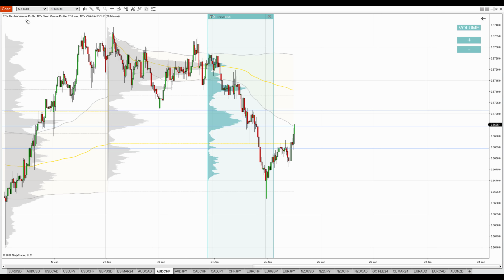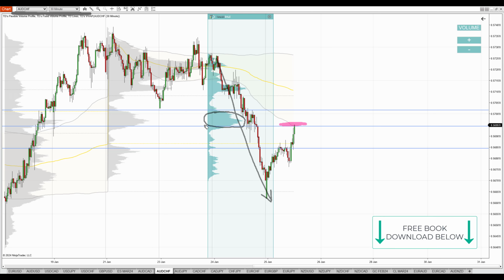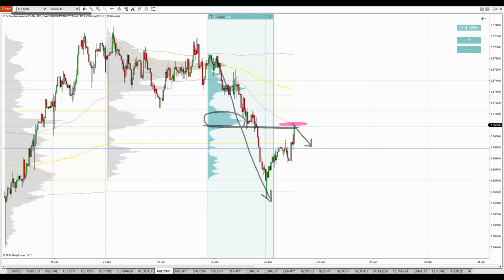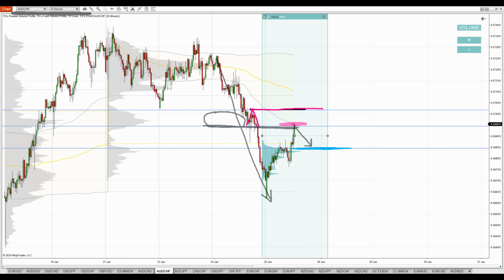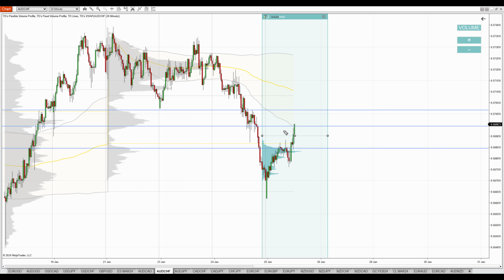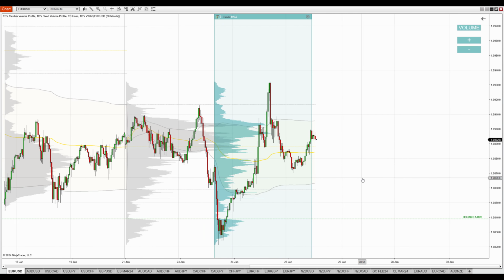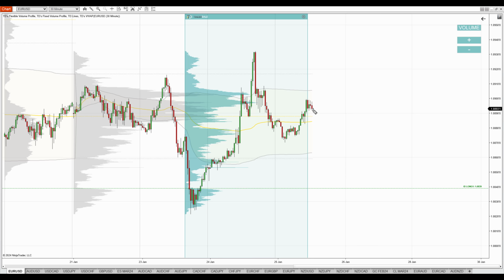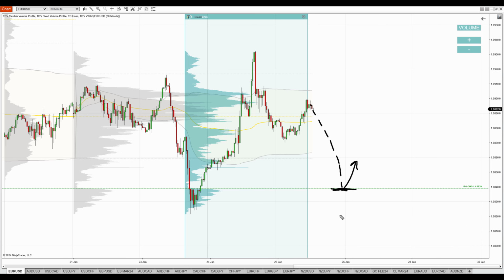EUR/USD and AUD/CHF Volume Profile Analysis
Introduction           (0:00)
AUD/CHF - Trend Setup Trade   (0:18)
AUD/CHF - SL & TP Placement   (1:10)
AUD/CHF - VWAP Analysis    (1:57)
EUR/USD - Volume Profile Analysis  (3:55)
Further Education    (5:14)

Happy trading!
-Dale